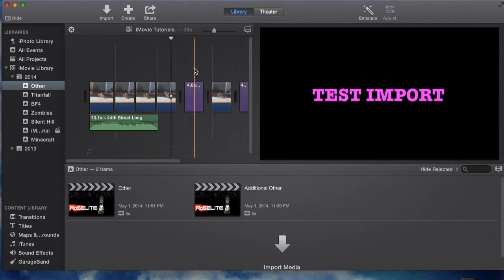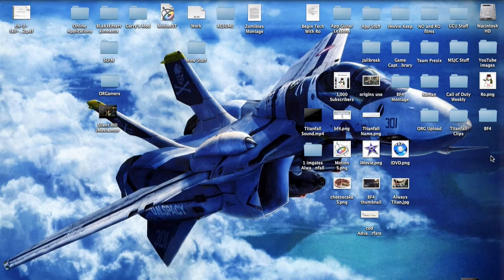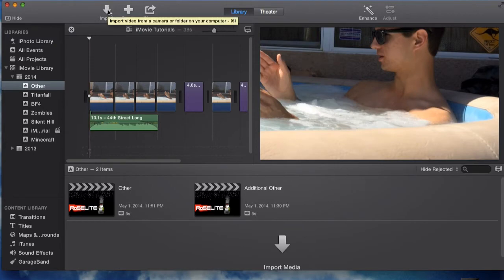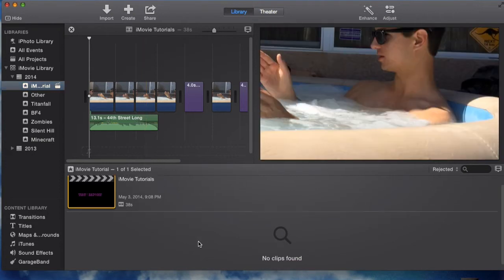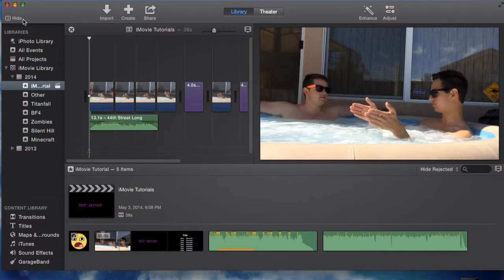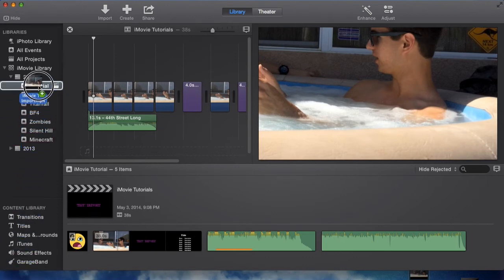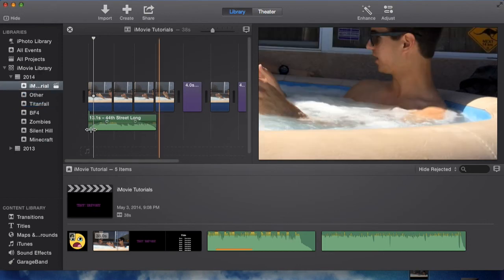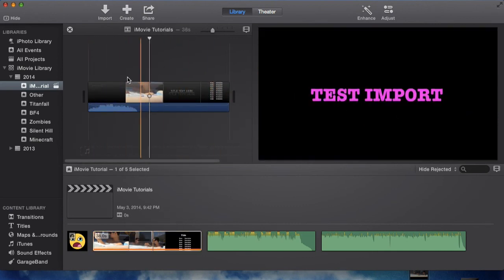How to Import from External Drive to iMovie 10.0.3 | Tutorial 38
- Vine: NOandROfilms